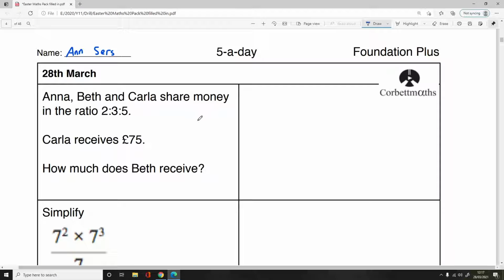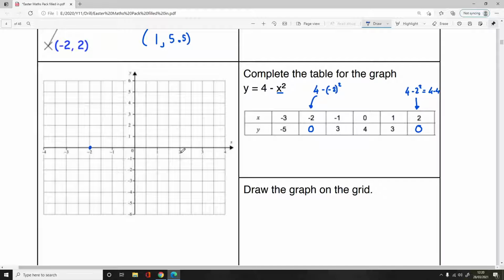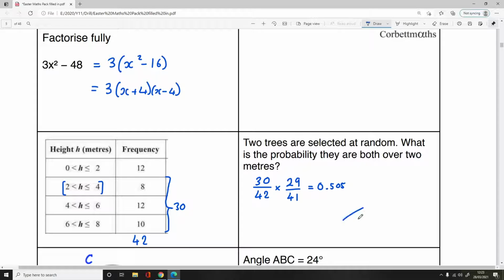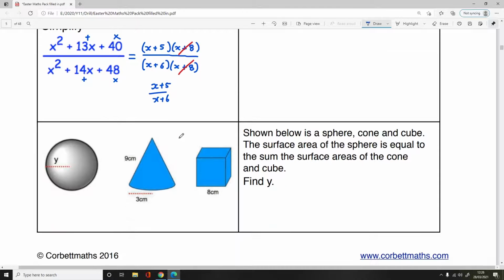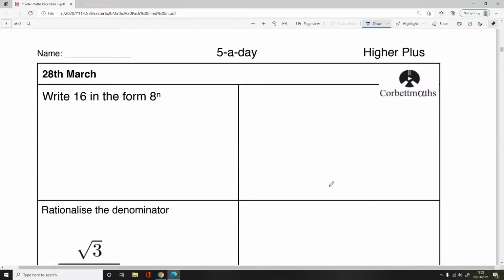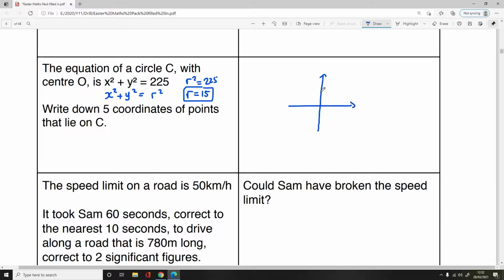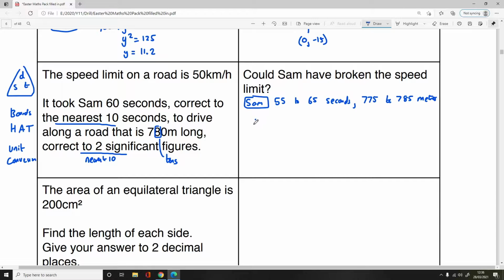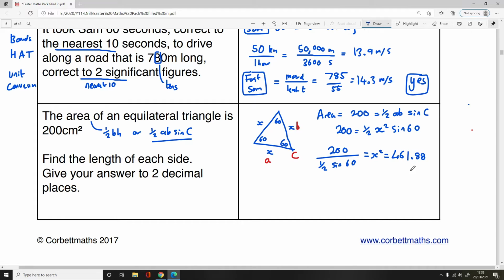GCSE Revision 28th March